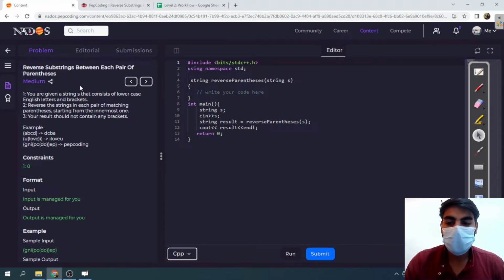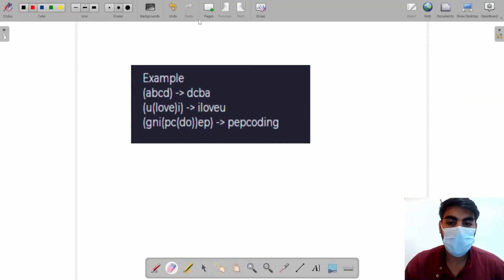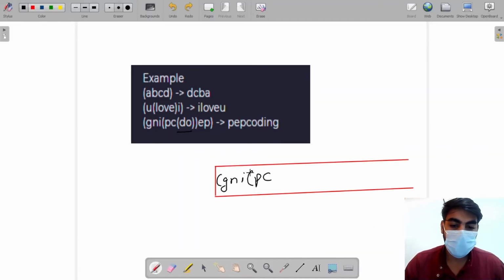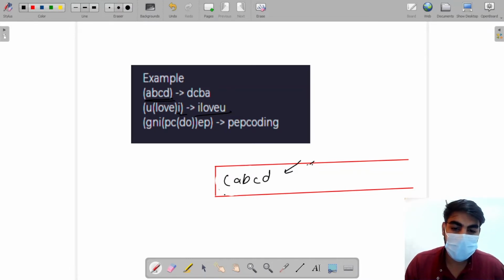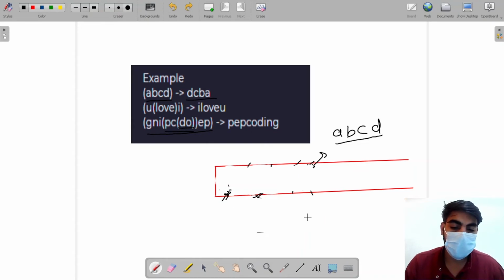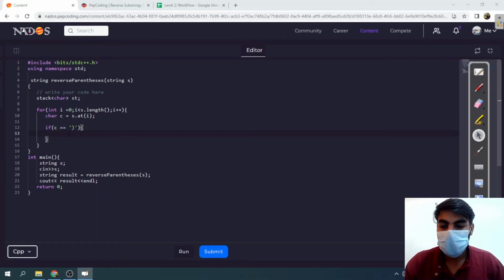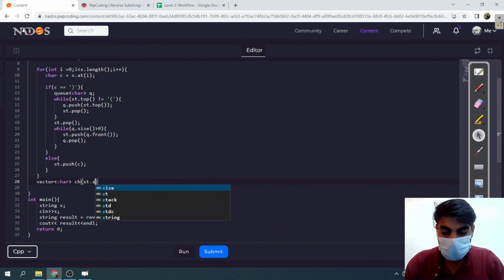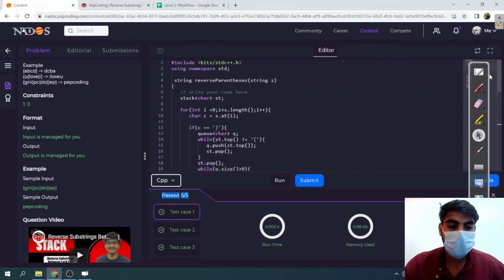Reverse Substrings Between Each Pair Of Parentheses Module Stack And Queue In English CPP Video 11